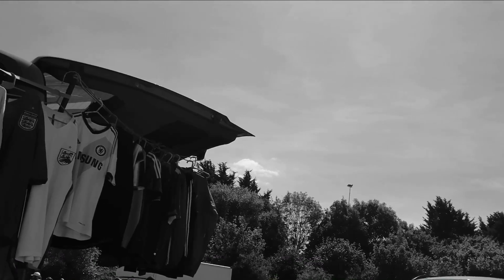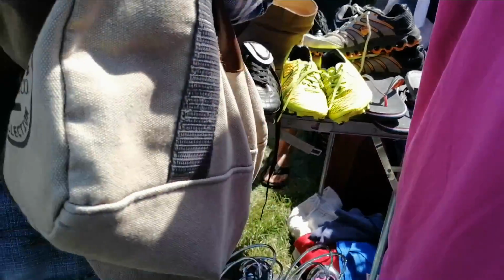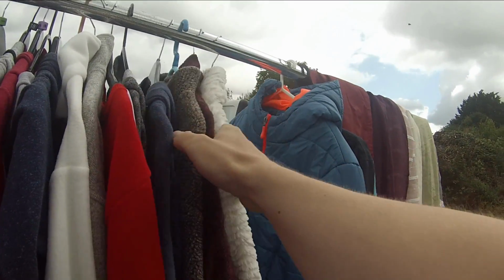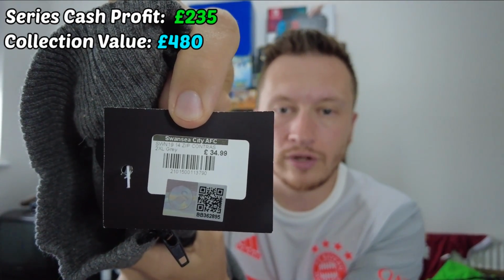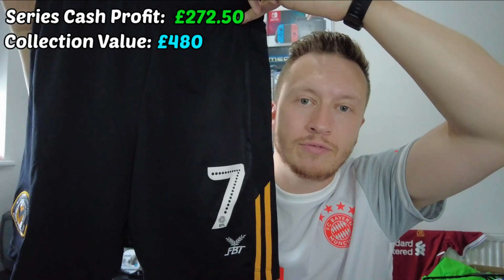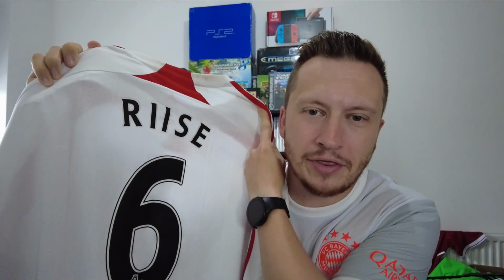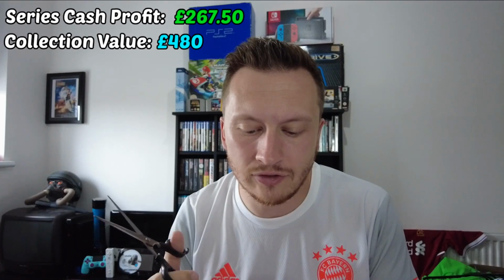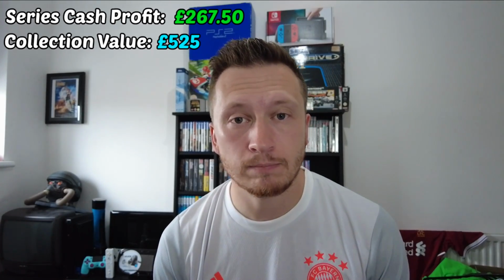£10 For Both & They Were NEW | The FREE Football Shirt Collection Challenge 16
↘↘ The Free Football Shirt Collection ↙↙

WHAT TYPE OF VIDEOS DO I MAKE?